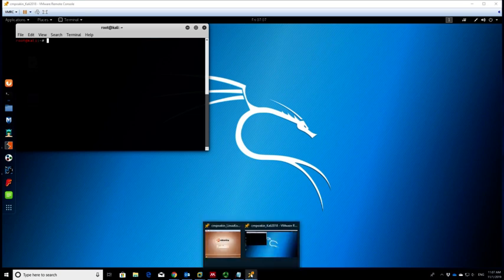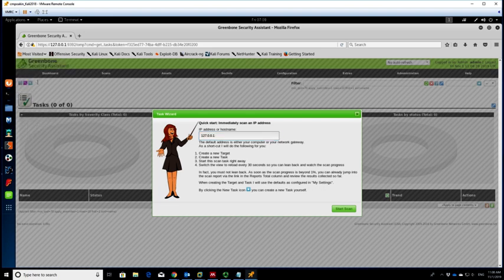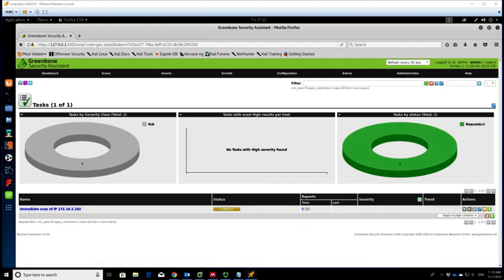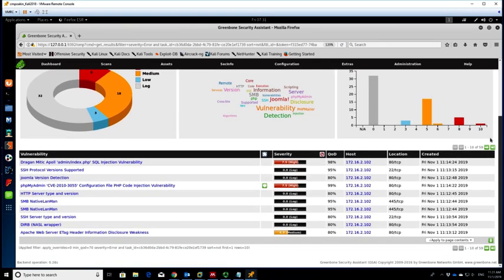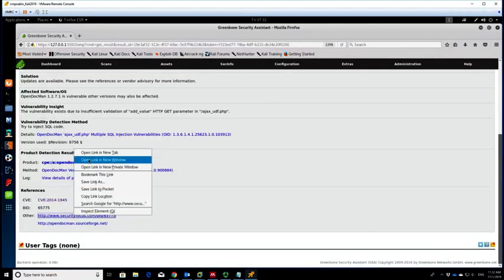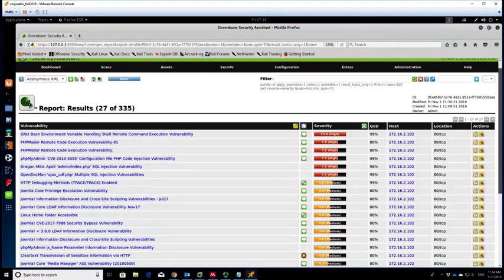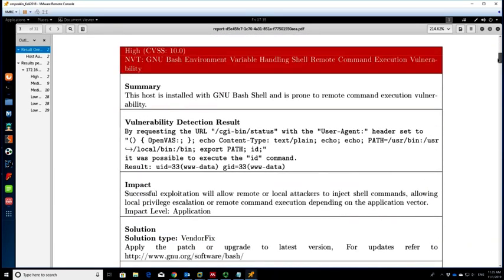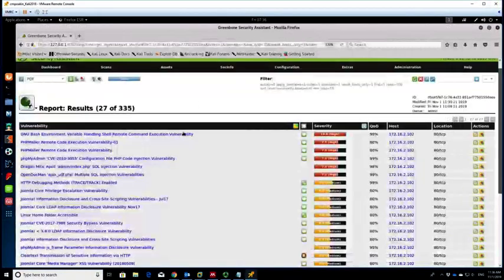Getting Started with OpenVas Vulnerability Scanner